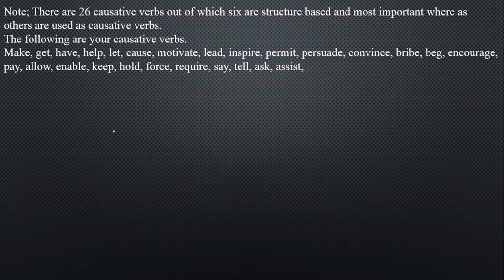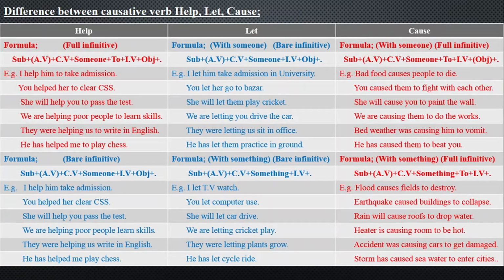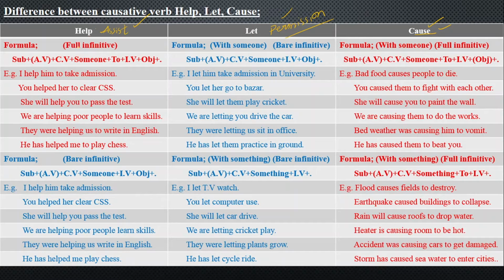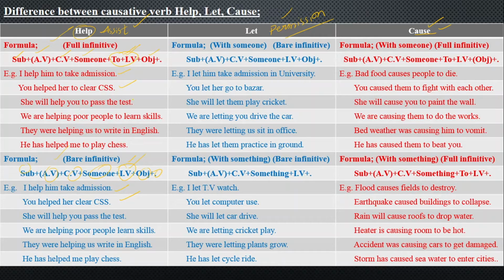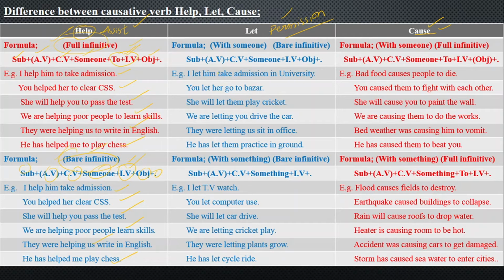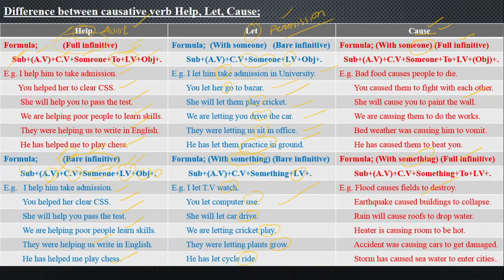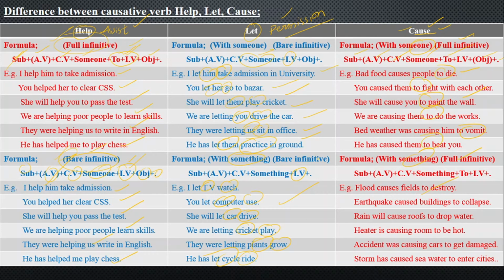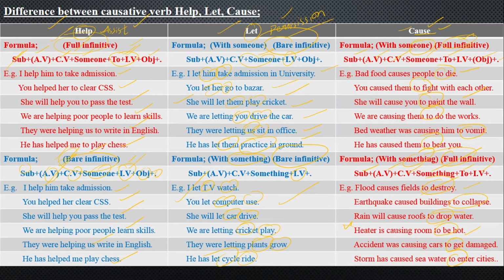Difference between causative verb make, get, have Lecture No. 179 part 8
Here we will try to understand difference between causative verb make, get and have.